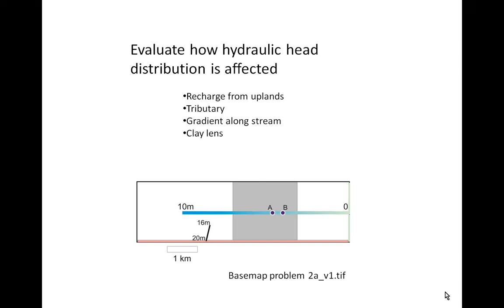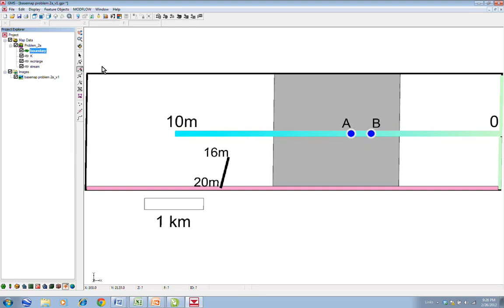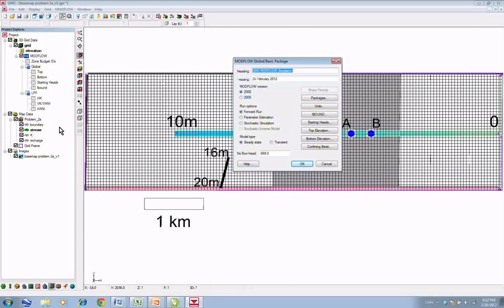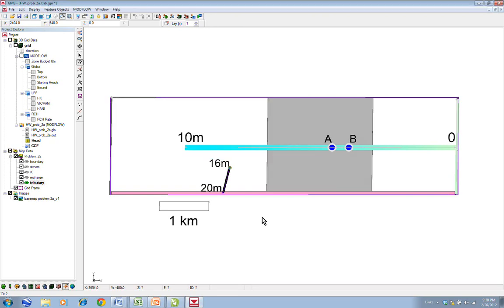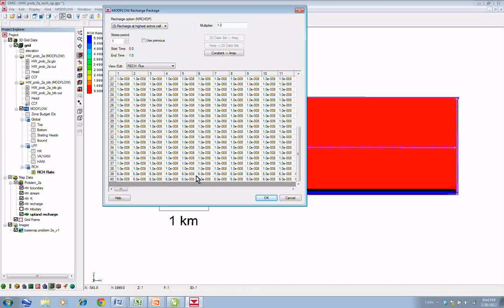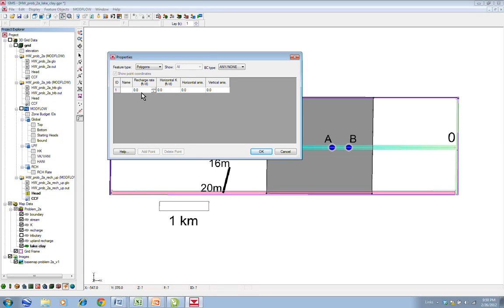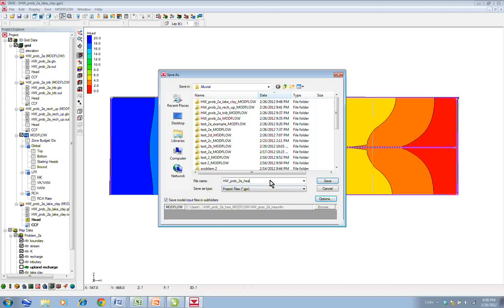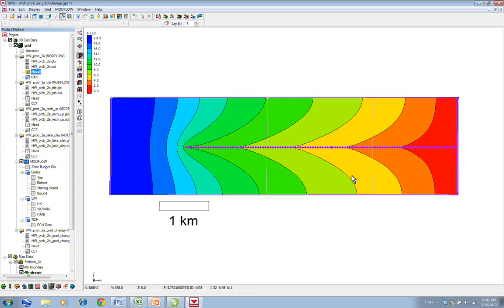Simulating aspects of alluvial aquifers in idealized form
Describes how to set up a model of an idealized alluvial aquifer